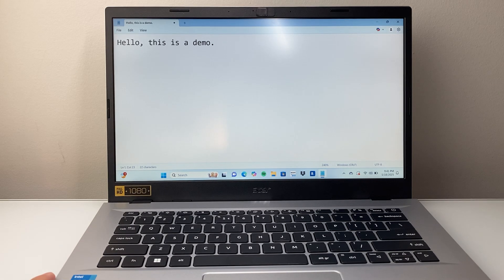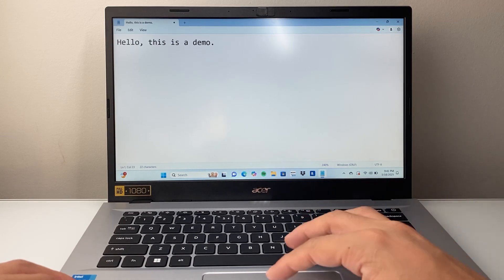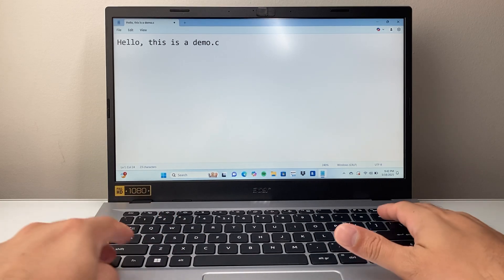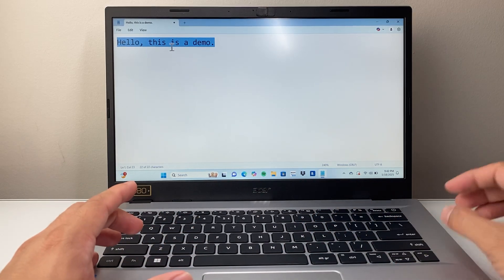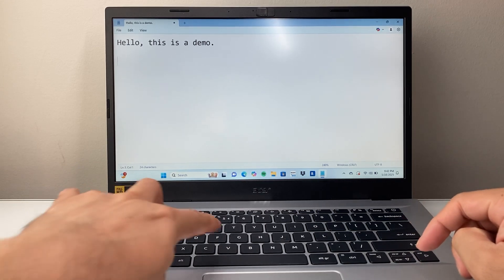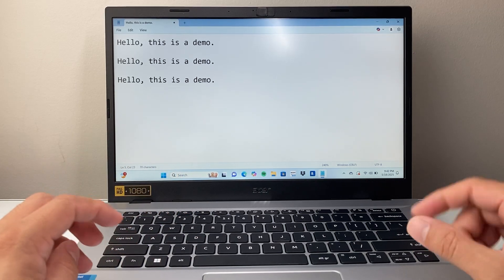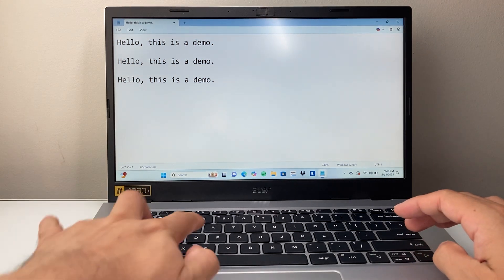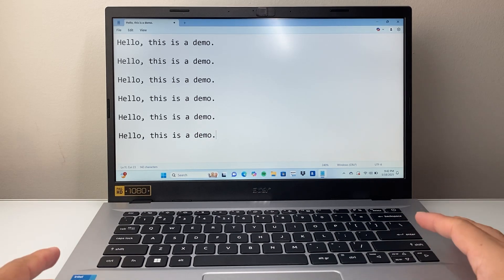How To Copy, Paste, Select All Windows Keyboard Shortcuts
In this guide, I will show you keyboard shortcuts for copy, paste and select all on your Windows computer.